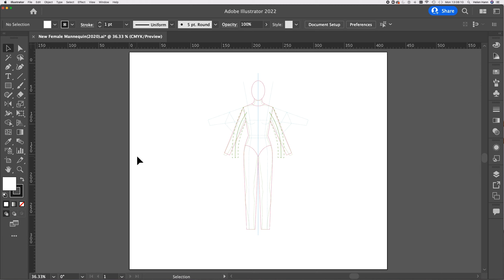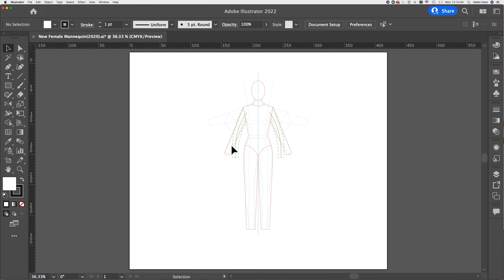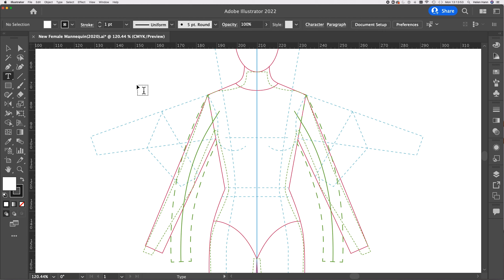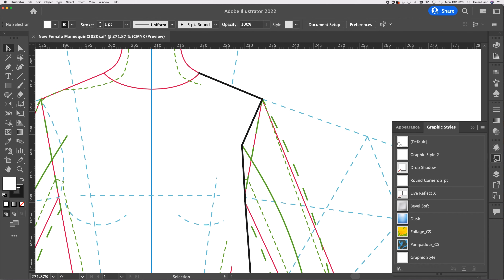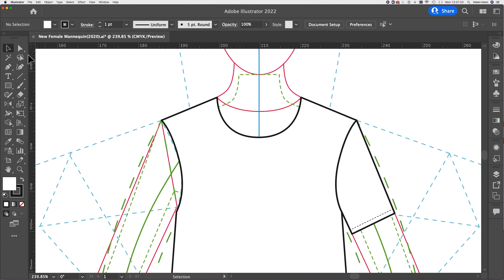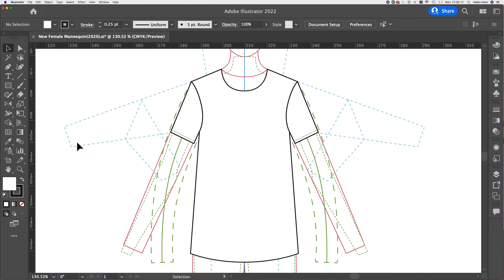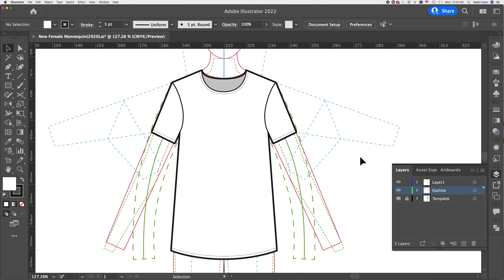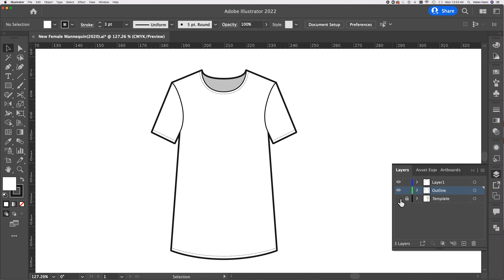Adobe Illustrator 2022 Drawing a Basic T Shirt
This workshop is recommended for everyone new to drawing fashion flats. It covers many of the fundamental skills that reoccur in all flat drawings including using the pen tool, creating curves, using the reflection tool, basic stitch lines, offset paths as well as the thicker outline which makes our drawings look ‘finished’.